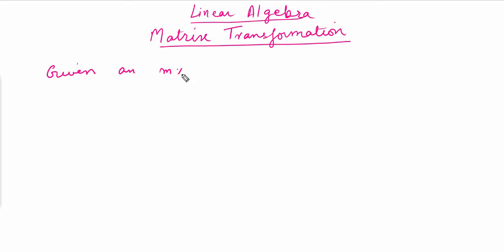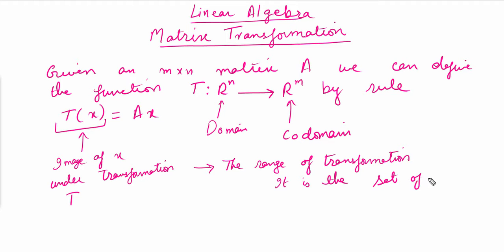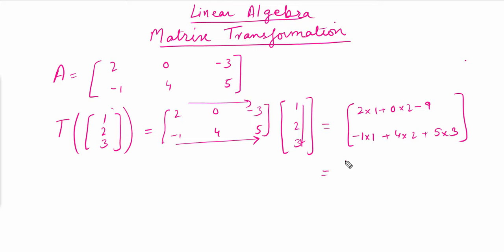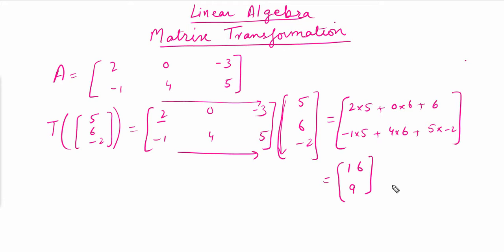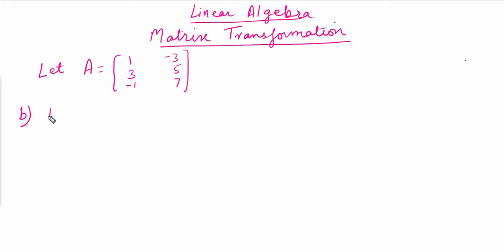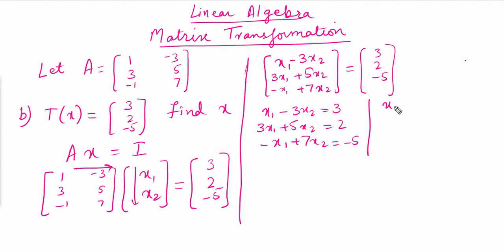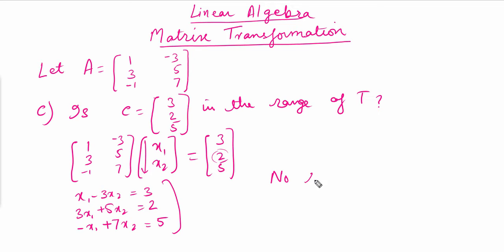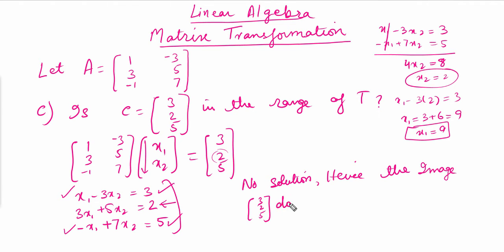Matrix Transformation | Linear Algebra | Concept and Questions Explained | Science and Math Tutor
In this video, I have explained the topic of how we use Matrix Transformation in Linear Algebra. In the first part of the video I have explained the concept of Matrix Transformation and in the later part I have solved some exam related questions. So watch out the video and give your opinion in the comments section or ask any relevant question. Thanks